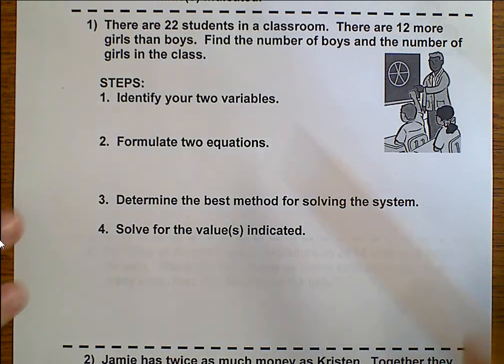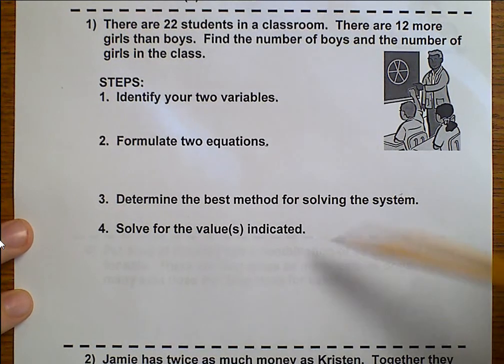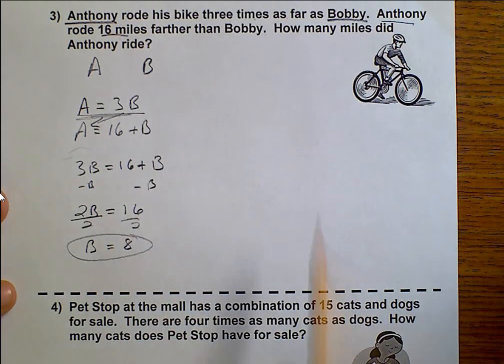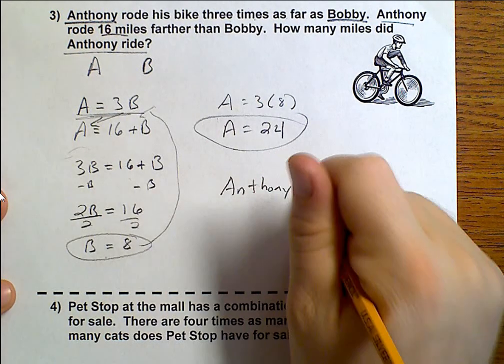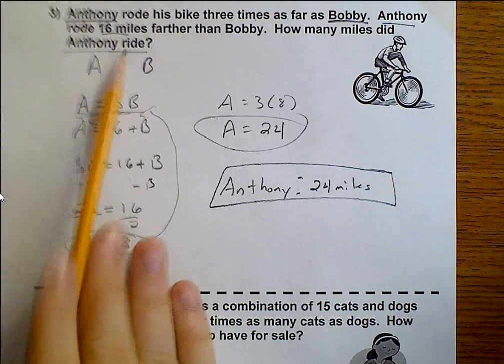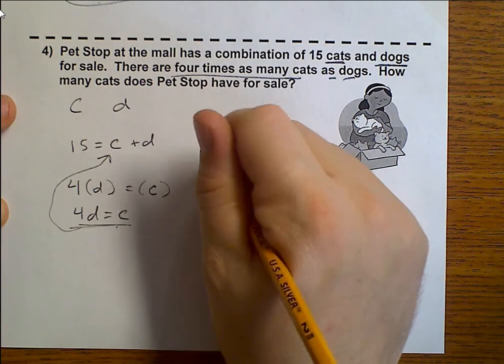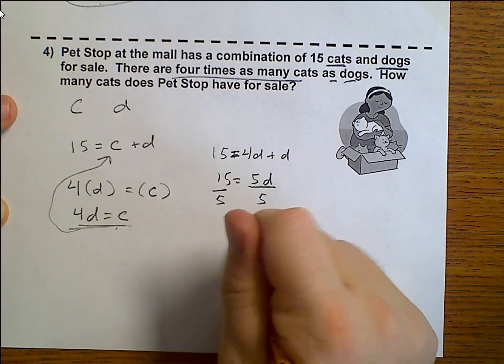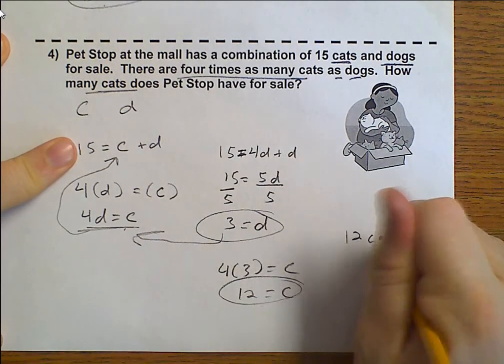Algebra 1 (Topic 2-1) Systems Applications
Systems of Equations from Word Problems